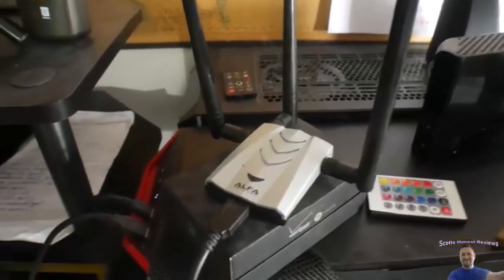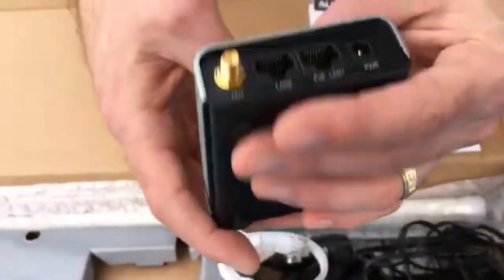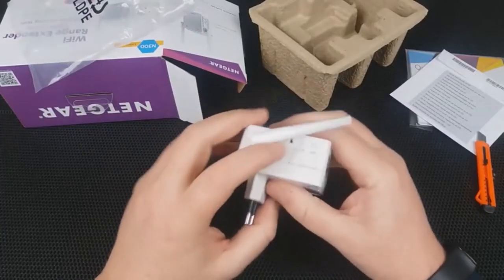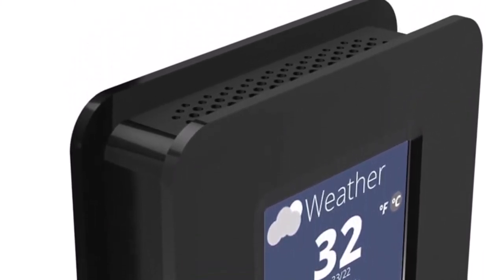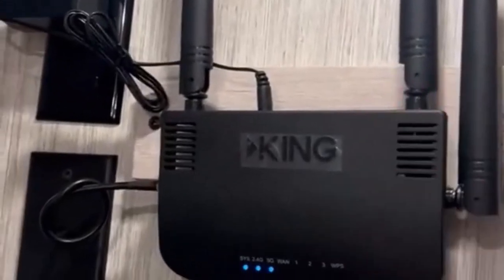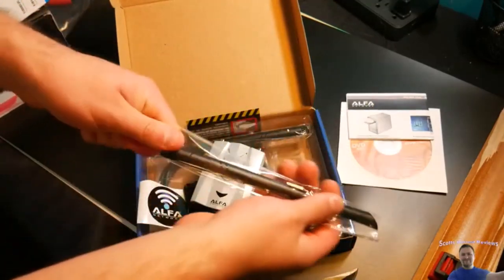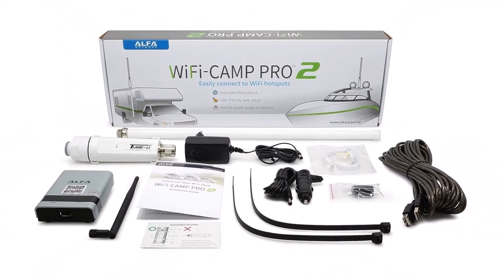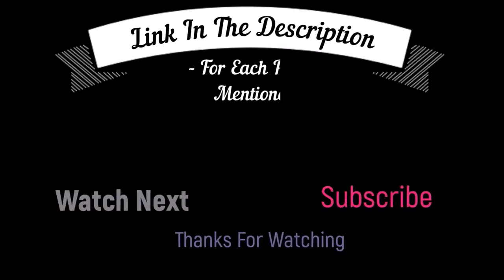Best Wi-Fi Boosters for RV to Boost Your Wi-Fi Signals!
👨🏻‍🔧✔️Best WiFi Boosters for RV to Boost Your Wifi Signals 🔥 💥
📌Product Link📌
✅ My Picks ✅1.NETGEAR WiFi Range Extender
✅ Best Value ✅2.Securifi Almond Wireless Router/Range Extender
✅ For Beginners ✅3.KING Falcon RV WiFi Booster Antenna
✅ Premium ✅4.ALFA WiFi Adapter
✅ Trending ✅5.ALFA Camp Pro 2 Universal RV WiFi Range Extender Kit
Is your RV's WiFi signal weak and spotty? Do you have trouble streaming movies, playing online games, or working remotely? If so, you need a WiFi booster.

A WiFi booster can amplify your RV's WiFi signal, giving you stronger and more reliable coverage. This is especially important if you camp in remote areas where the WiFi signal is weak.

There are many different WiFi boosters on the market, so it can be tough to choose the right one for your RV.

In this exciting video, we're delving into the world of enhanced connectivity for all you adventurous souls out there. Picture this: you're on a thrilling road trip in your RV, but you're also in need of a reliable internet connection to stay connected with loved ones, work remotely, or stream your favorite shows. Look no further! We've curated a comprehensive guide to the "Best WiFi Boosters for RV" just for you.

Discover top-notch WiFi boosters that are specifically designed to keep you connected in even the most remote locations. Our expert recommendations cover everything from signal strength and range to ease of installation, ensuring you stay effortlessly connected throughout your travels. Whether you're a digital nomad, a family on a cross-country adventure, or someone who simply craves uninterrupted internet, this video is your ultimate solution.

Join us on this journey as we review and compare the finest WiFi boosters in the market. Say goodbye to frustrating buffering and weak signals, and hello to uninterrupted online experiences wherever the road takes you.

Get ready to enhance your RV lifestyle with reliable internet connectivity. Don't miss out – watch the video now and revolutionize your on-the-go internet experience!